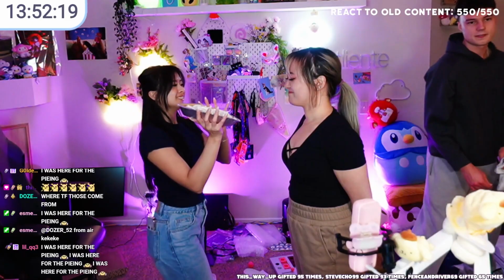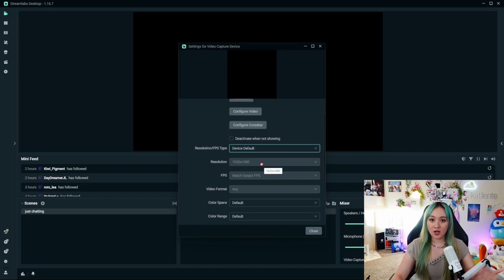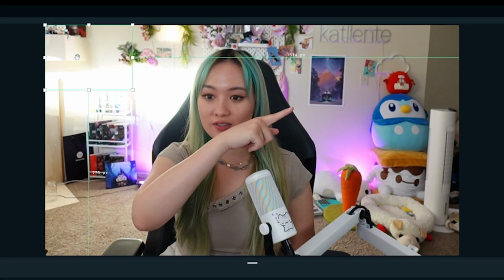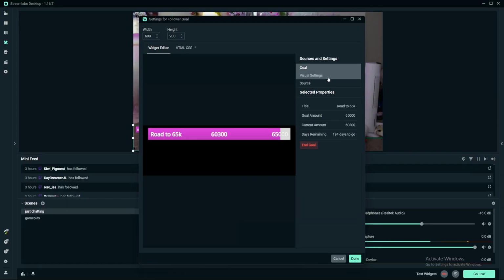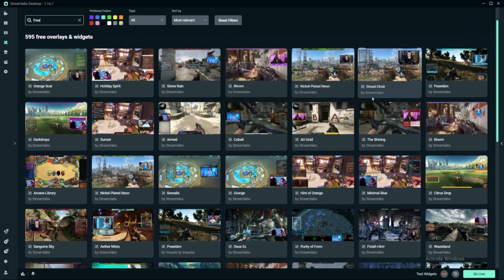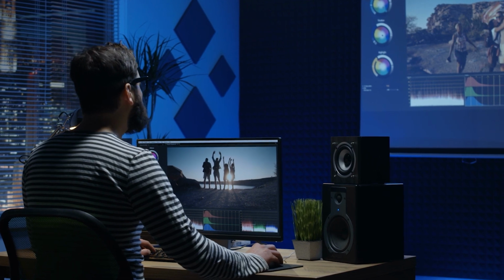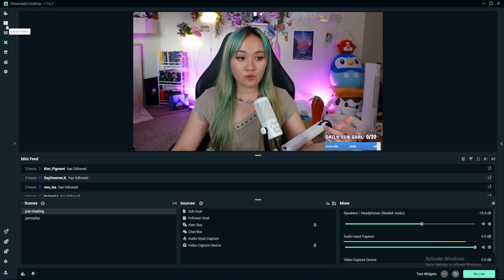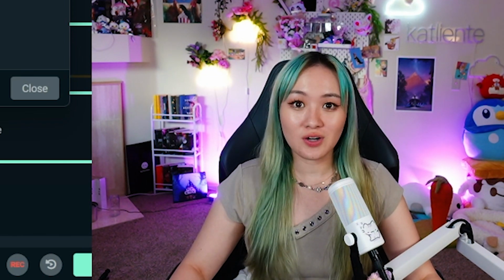The BEST Twitch Studio Alternative | Streamlabs Desktop Setup Tutorial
Now that Twitch Studio is no longer receiving support from Twitch, creators need a new platform to swap to. This is where Streamlabs Desktop comes in! With their user-friendly design and integrated tools, it's the one stop shop for creators looking to stream! Thank you again Streamlabs for sponsoring the video, and download Streamlabs Desktop